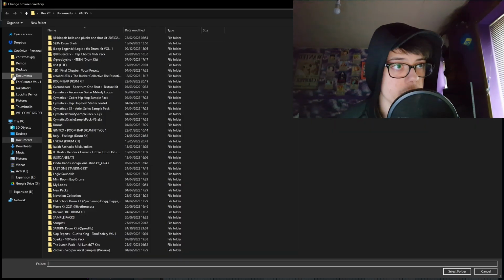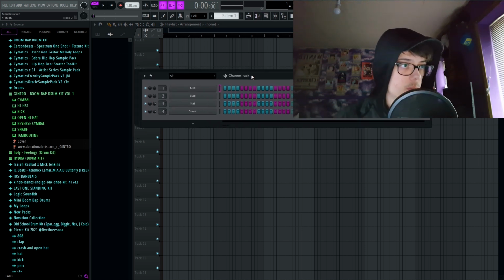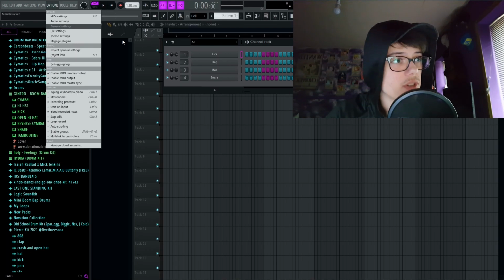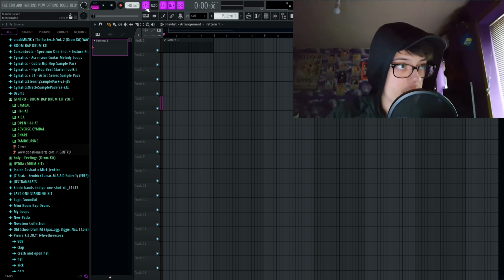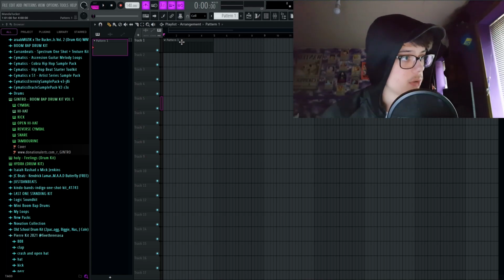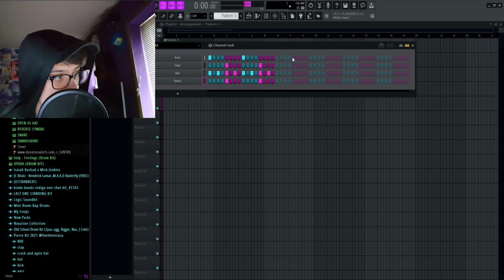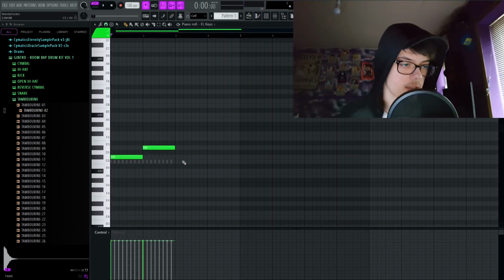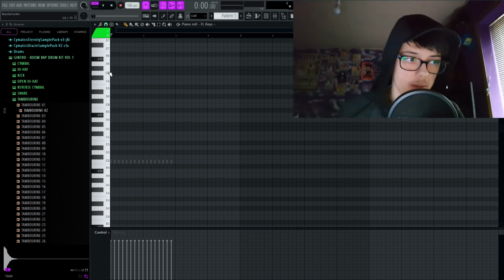How To ACTUALLY Start Producing In 2023